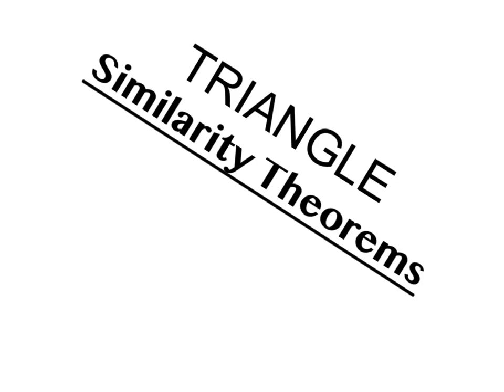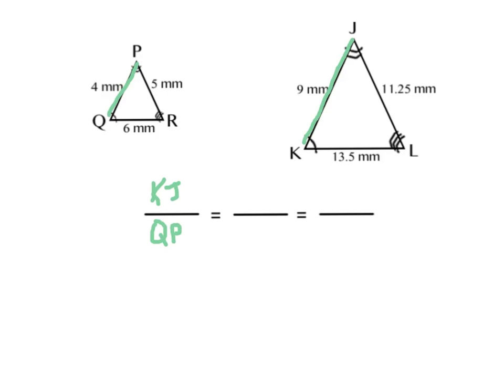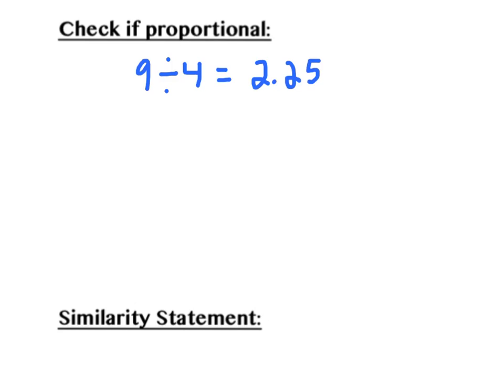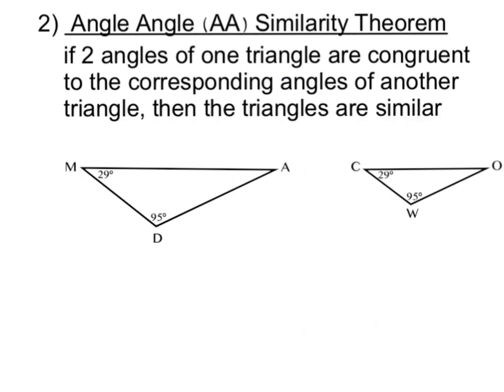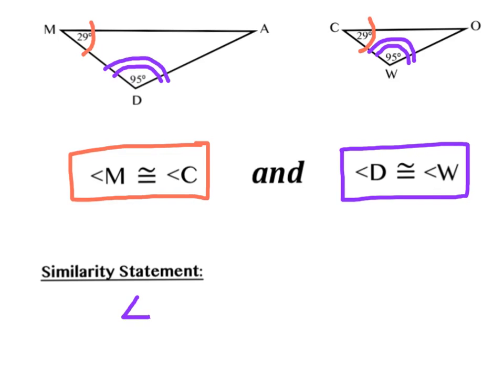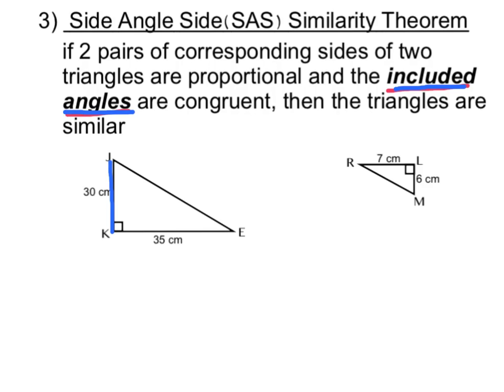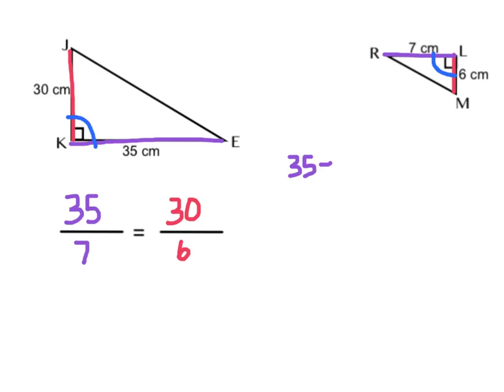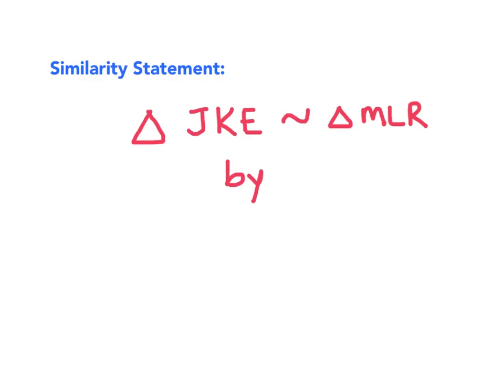Similar Triangle Theorems